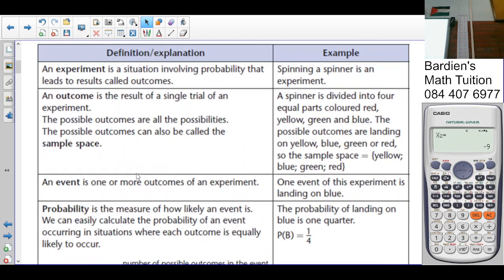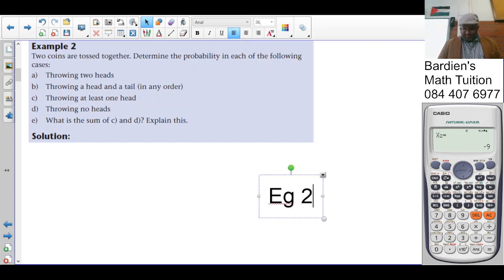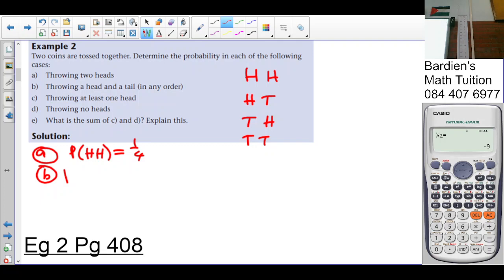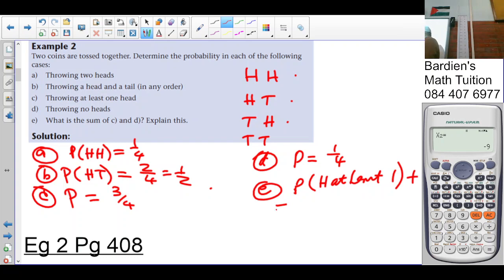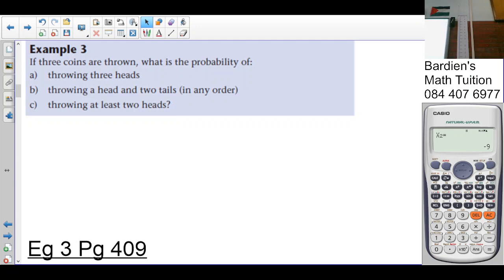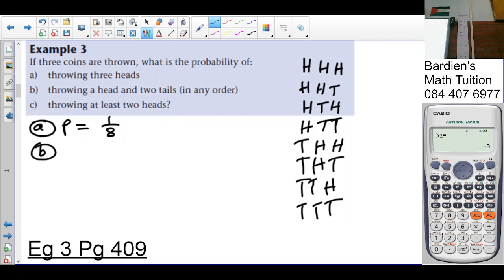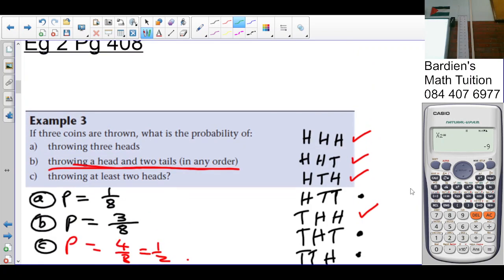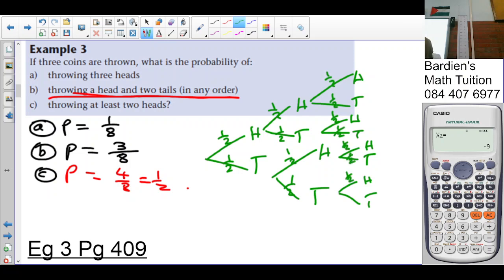Gr 11ss Probability L6 Ex 12.4 Part 2 (Combined independent Events)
Ex 12.4 Part 2 Combined independent Events